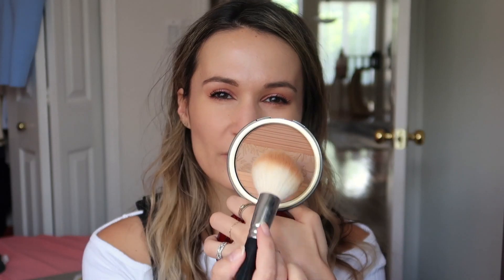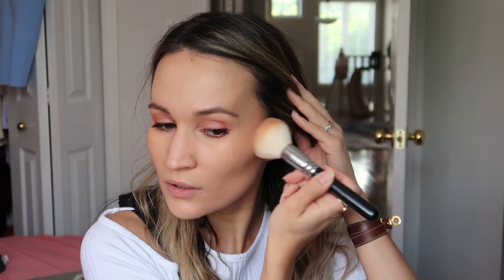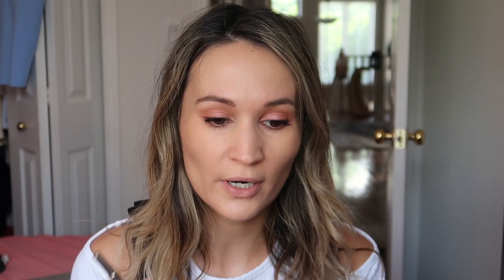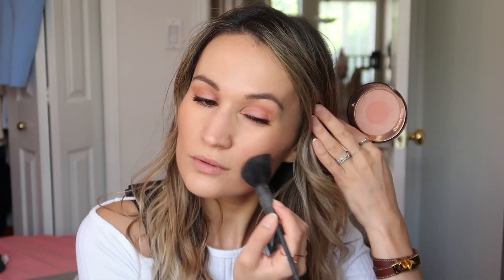Summer Makeup GRWM ft. Armani Face Fabric, Marc Jacobs, Charlotte Tilbury & more | ttsandra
An easy breezy summer makeup look with hints of rosy pink and peach. The new Marc Jacobs summer eyeshadow palette has even gotten me smitten with a pink eyeshadow. Who'd have thought?

What I'm wearing:

top - FRAME
bracelet - Hermes